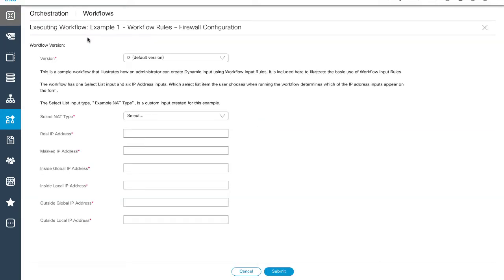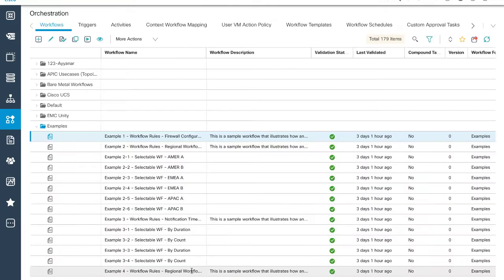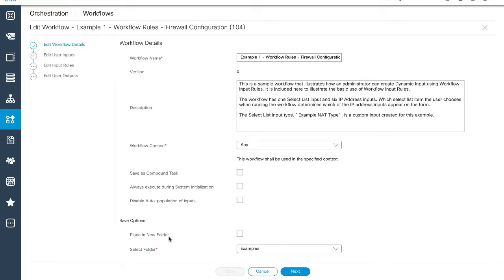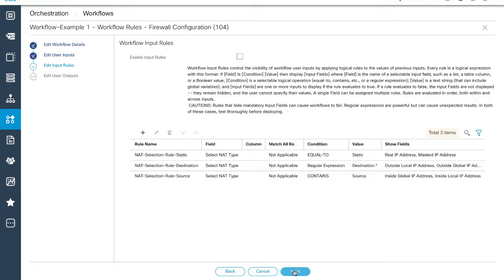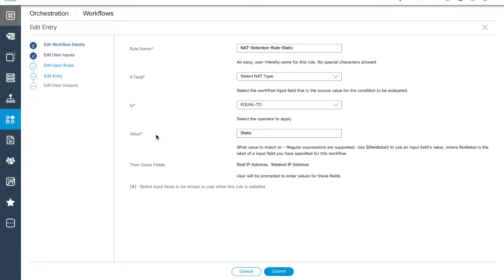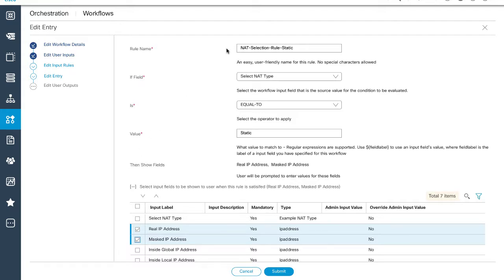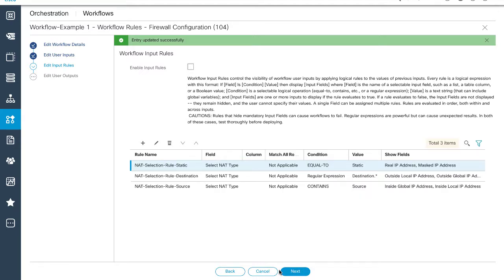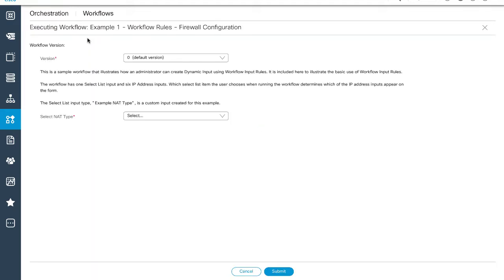Cisco UCS Director 6.6 Dynamic Input Rules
This video introduces the ability to display Dynamic Inputs when accepting inputs for a Service Request